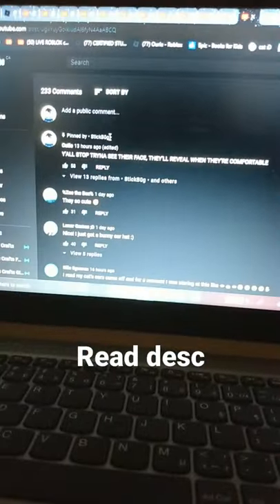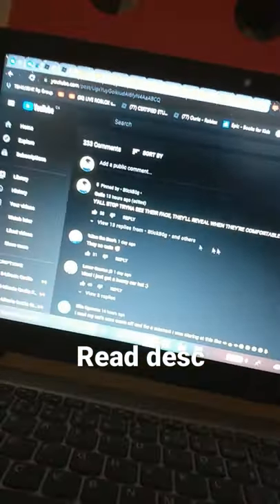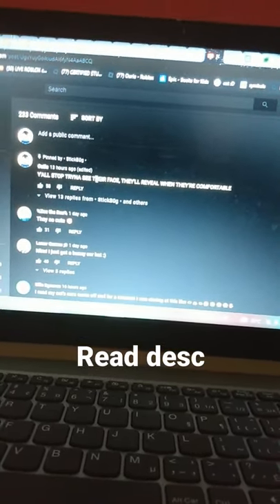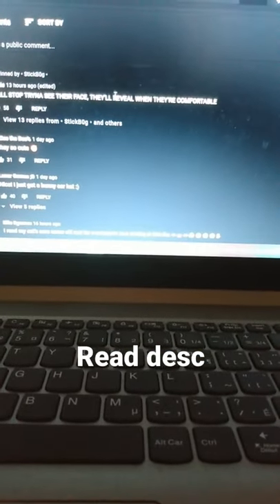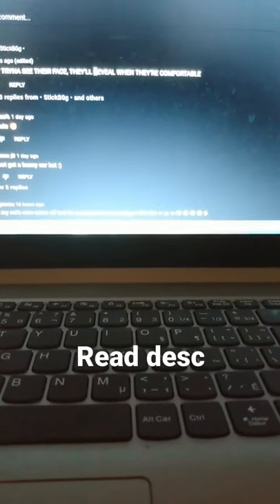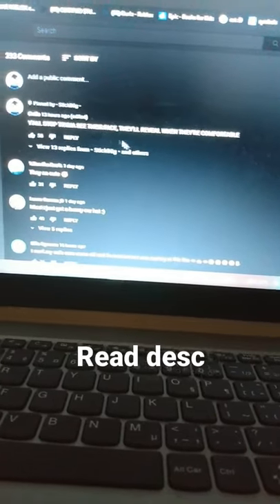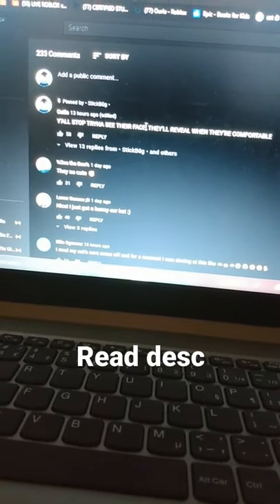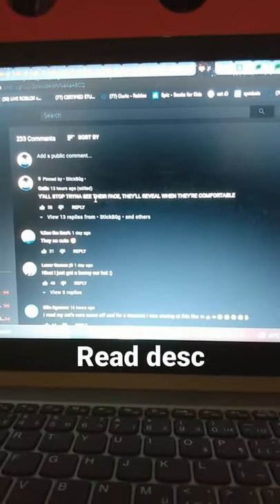Thank you @• StickBūg • for pinning me, I'm a big fan! (Read desc)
I won't show the picture in my video because when I record my computer from my phone, the screen looks brighter, sort of revealing their face, I'm sorry stick bug, I sort of saw your face on accident when I tried to record this a few different times, I'm really sorry, I was recording and I looked at my phone and I just saw it and I'm really sorry, I truly am, I was just trying to record a video thanking you for pinning me because I'm a really big fan, and I would never try to see your face on purpose if you told me not to.